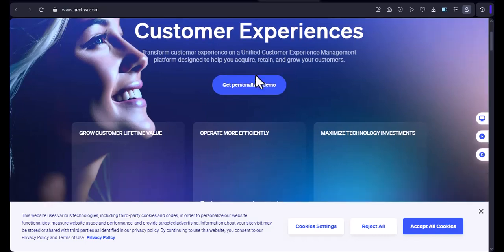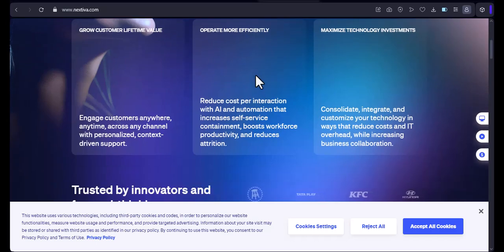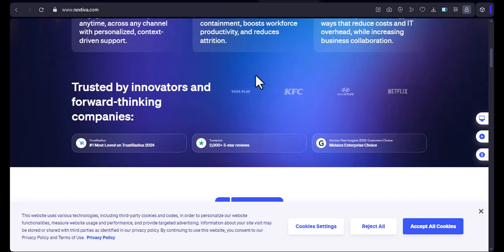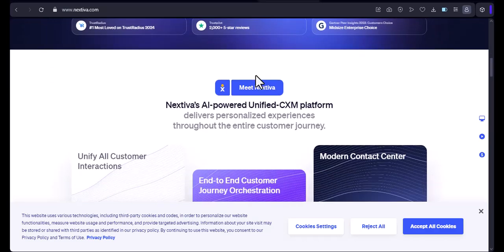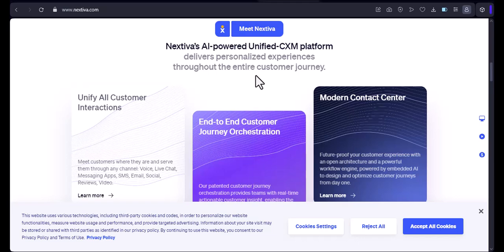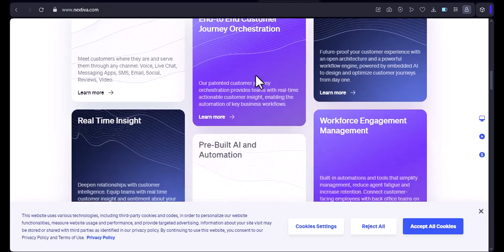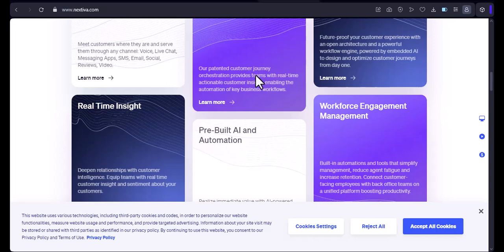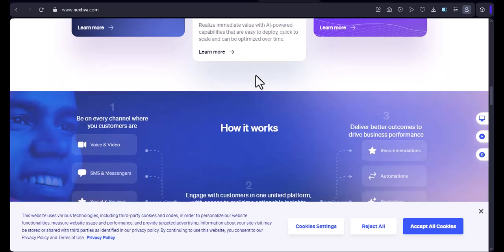How do I register a Nextiva phone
In this video, you will learn about How do I register a Nextiva phone

9 YouTube Channel Ideas to Help You Choose Your Own

✅IGNORE THIS
Related Search: